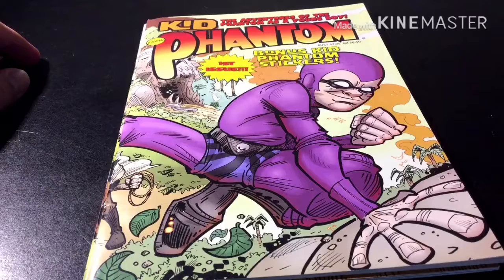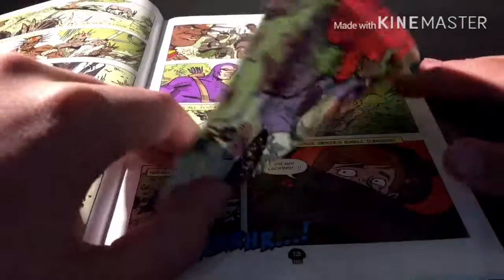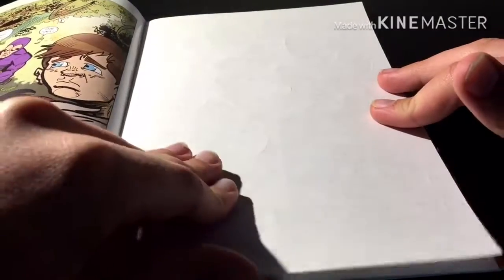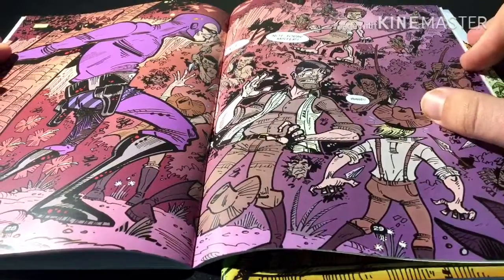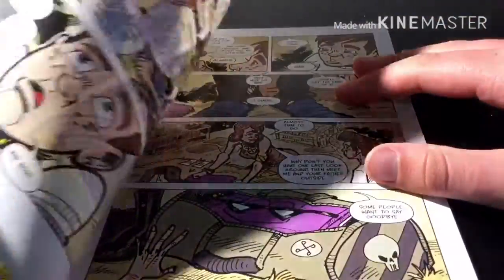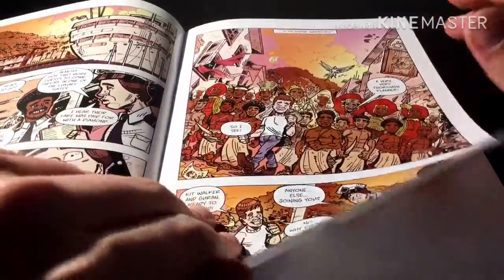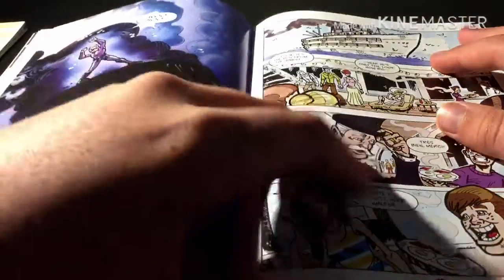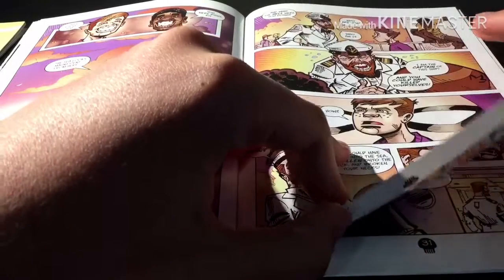PhantomCave: Old Kid Phantom comics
PhantomCave is here with another new series of videos that are related to the Phantom but as a kid.
We take a look at the old issues of Kid Phantom as they are unfortunately going to be canceled in the next couple of months and that is a business decision made by frew in the last couple of weeks.